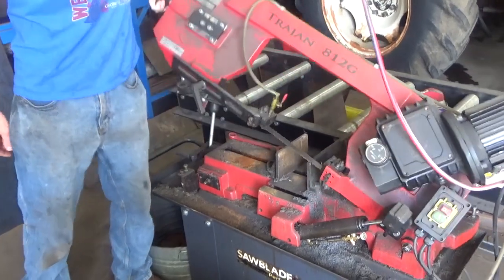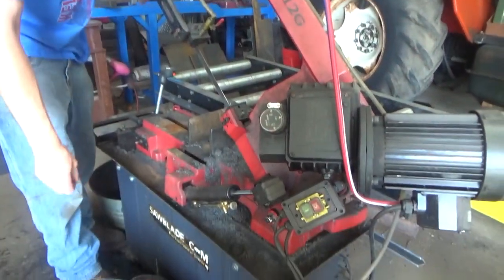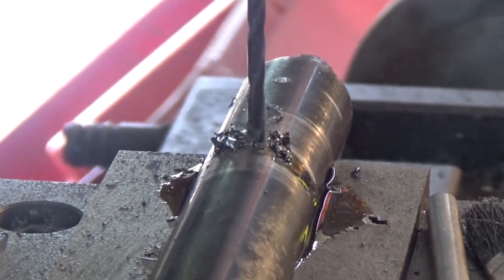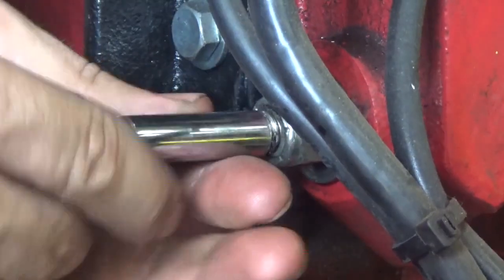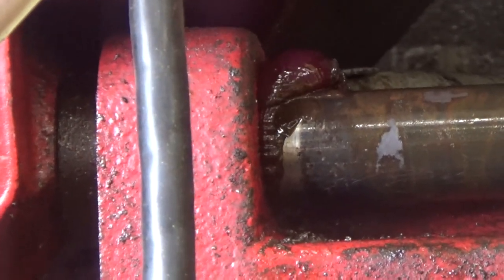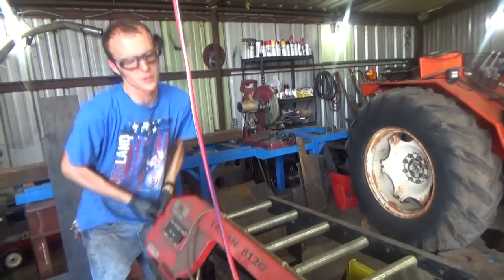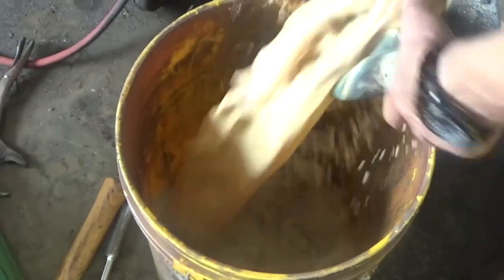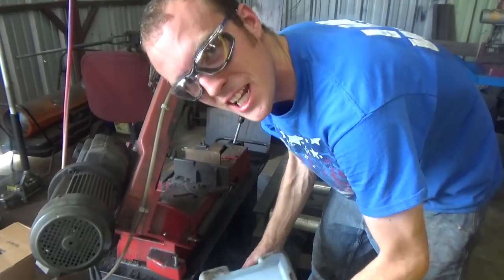THE ONLY REAL PROBLEM WITH METAL BANDSAWS AND HOW TO FIX IT!!! Best CHEAP MOD!!!